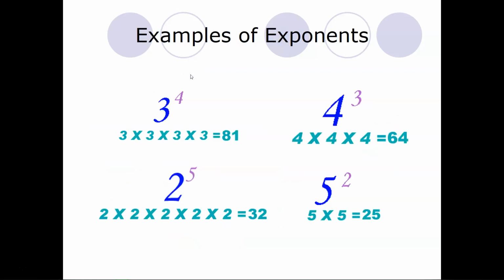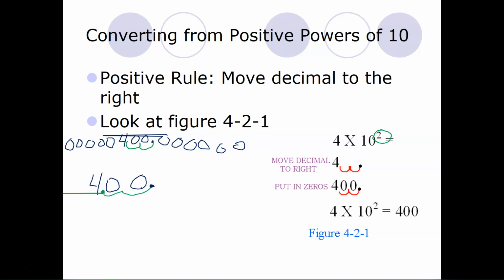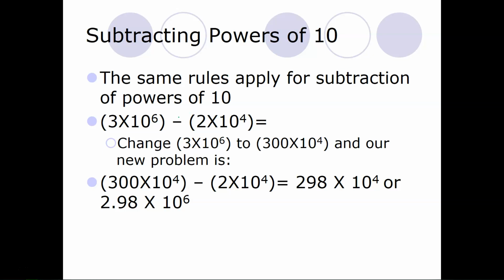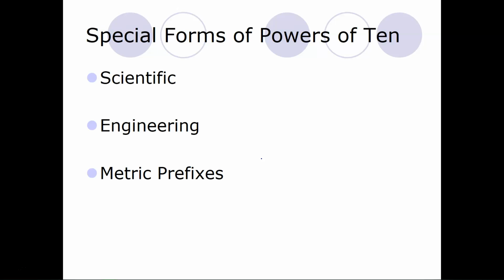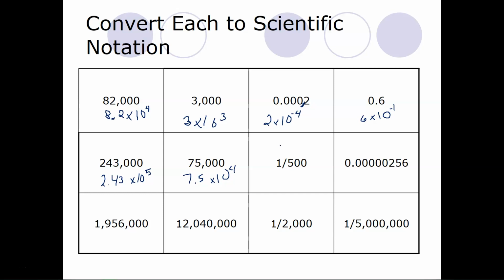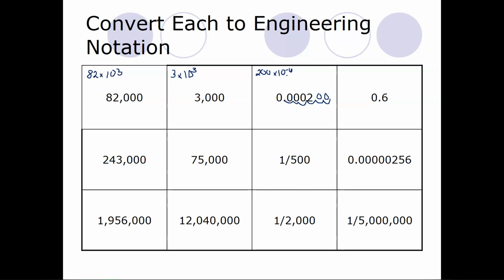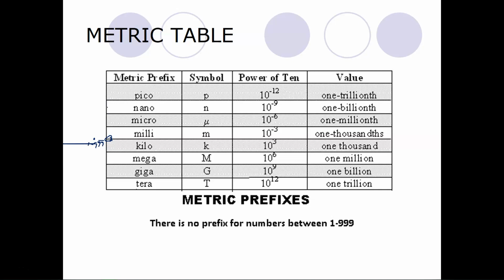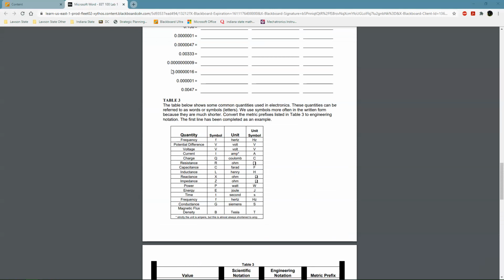EET 100 01-20-2021 Powers and Roots